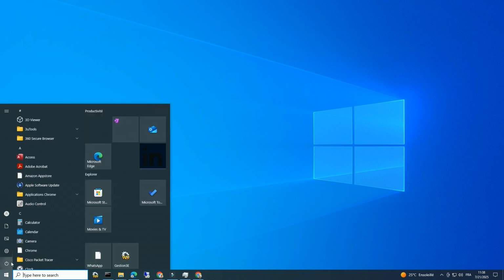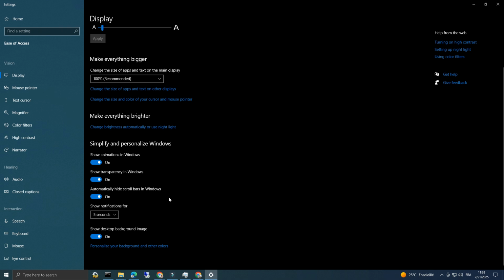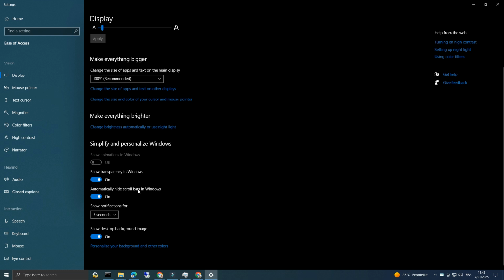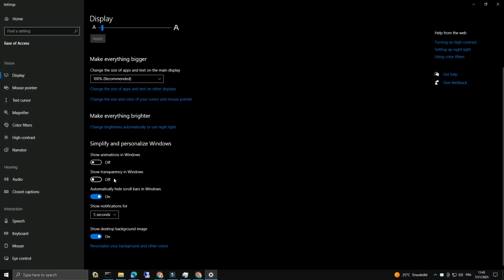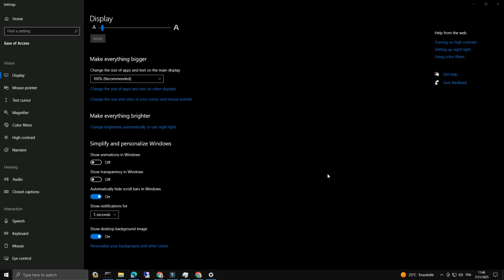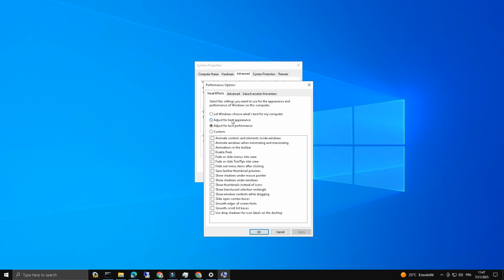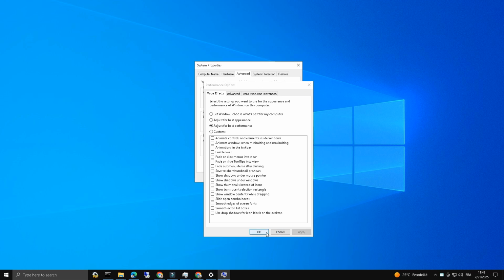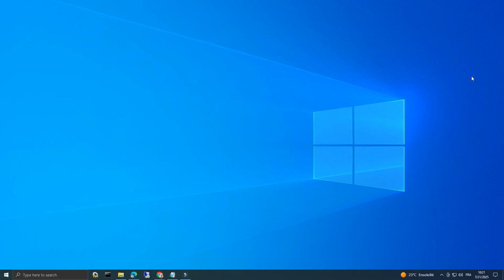🚀 This ONE Setting Makes Windows 10 Lightning Fast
🚀 How to Speed Up Windows 10 (Laptop & PC) – Ultimate Guide 2025!

 In this video, you'll learn exactly how to speed up Windows 10, whether you're using a laptop, desktop